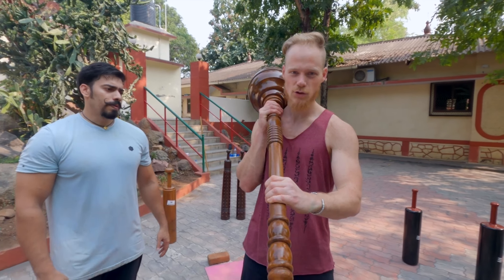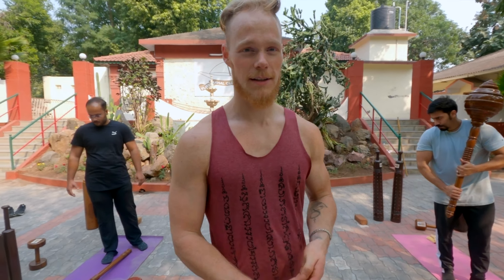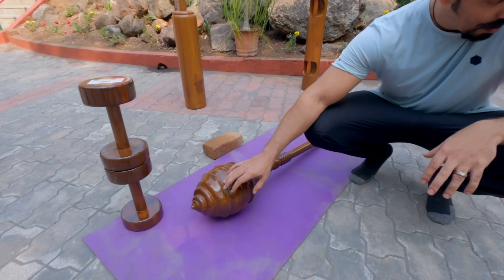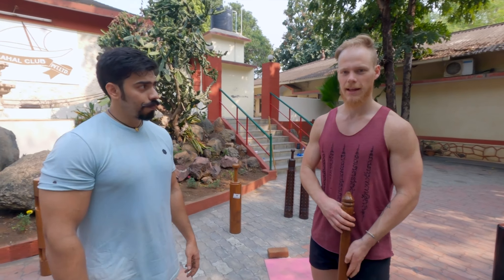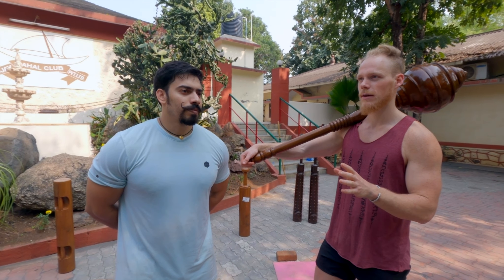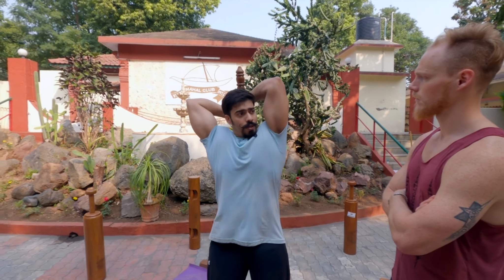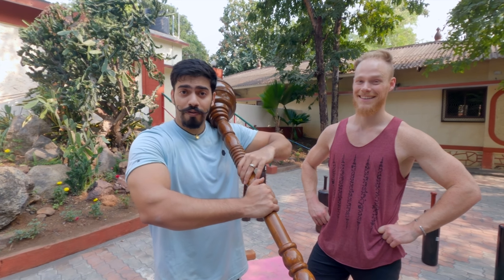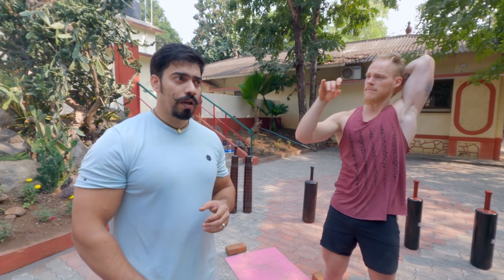Hanuman Gada | Akhara Training ft. Jaiveerraj Singh Gohil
Use coupon 'flowingdutchman10' to save 10% on mudgals (not for the gada)